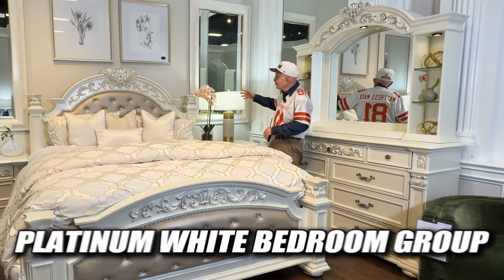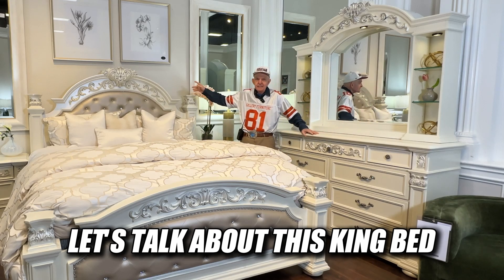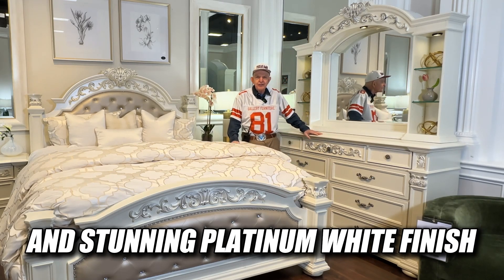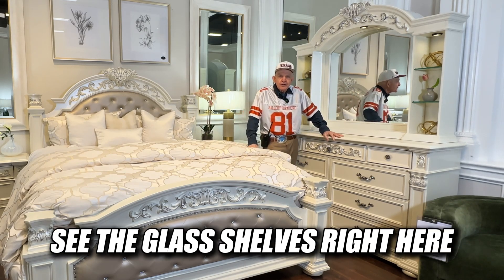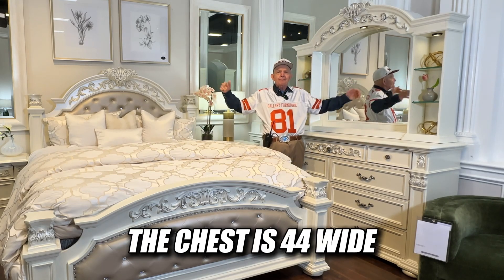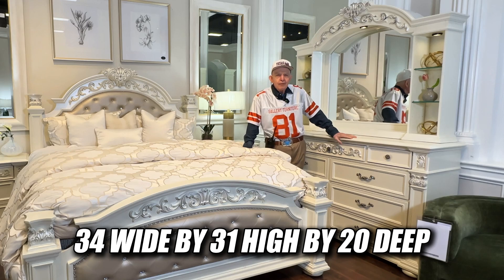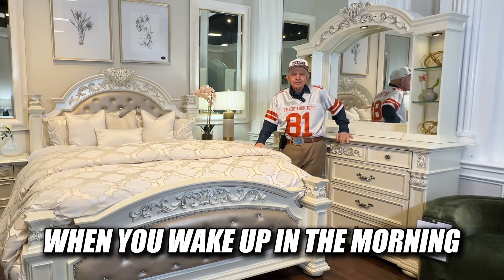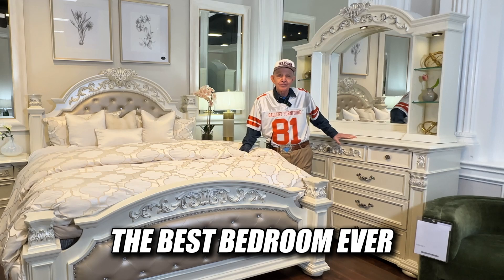Platinum White Bedroom Collection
Welcome to a world of luxury and sophistication with the Platinum White Bedroom Collection! Elevate your bedroom experience with these stunning pieces designed to blend elegance and functionality seamlessly. and upgrade your space tonight!